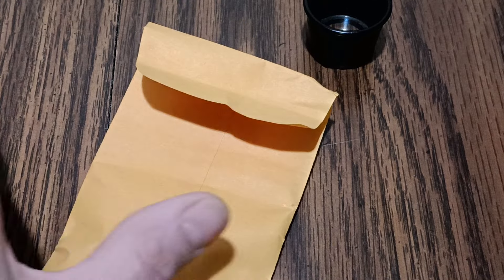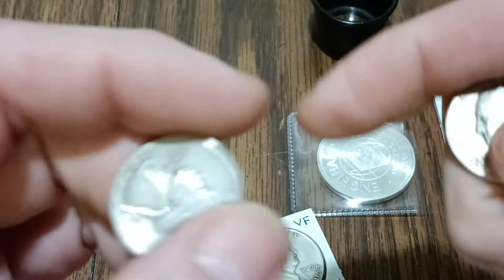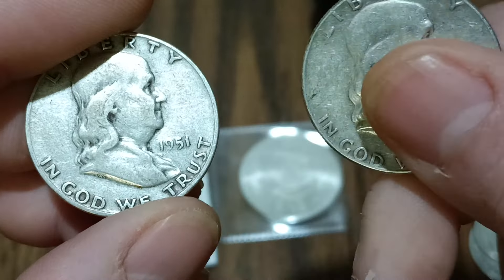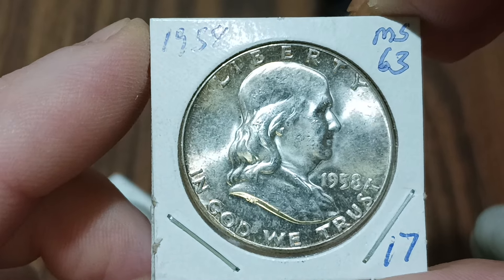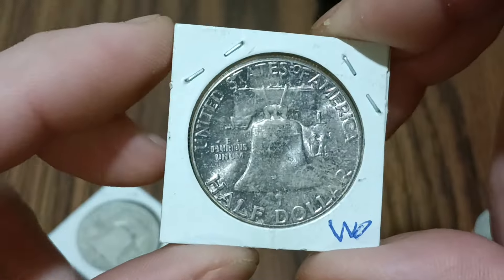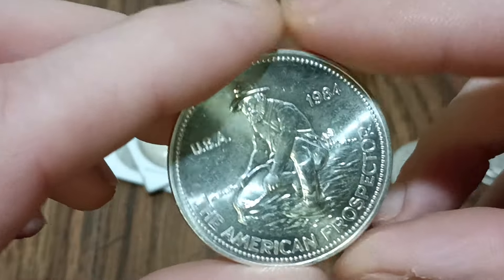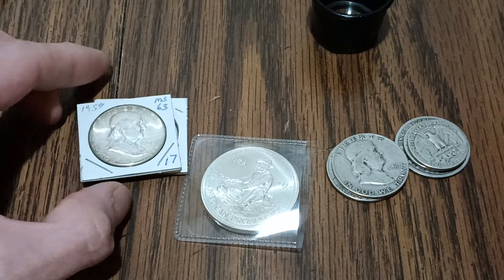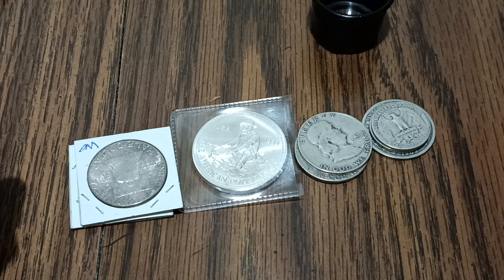Coin Show Pickups!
Some Silver coin purchases from our local coin show this past sunday.